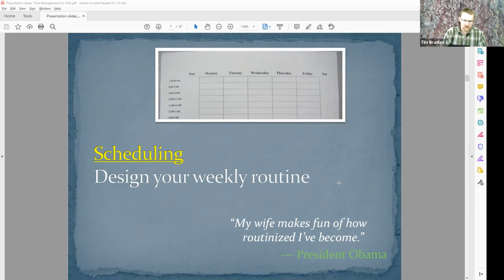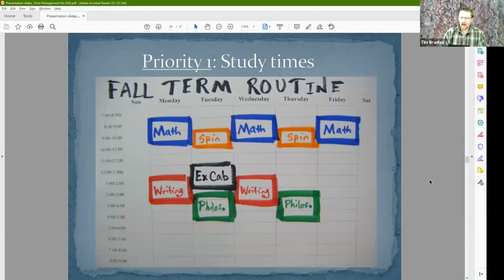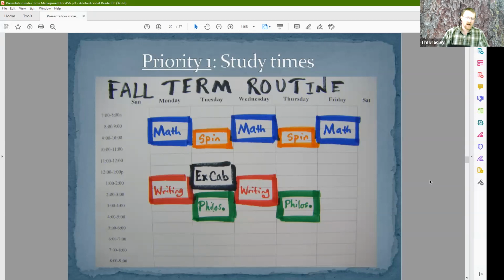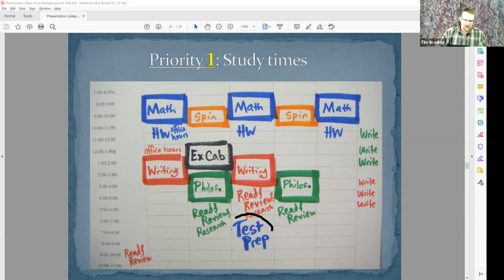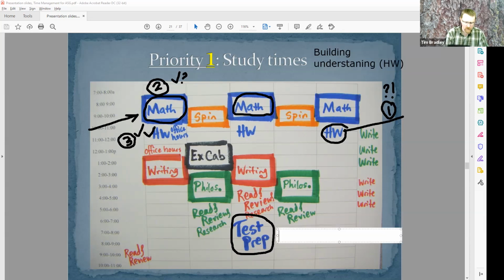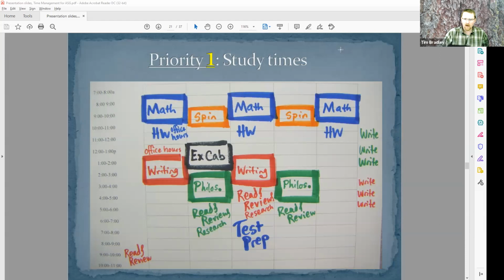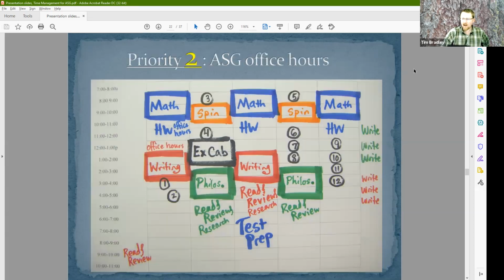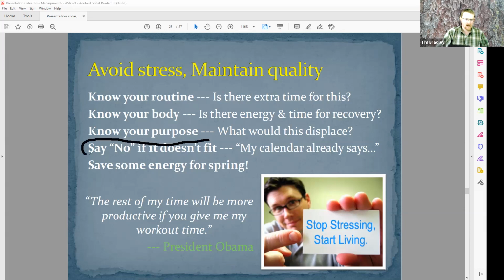ASG 2 in series, wkly routine sheet, 14 min